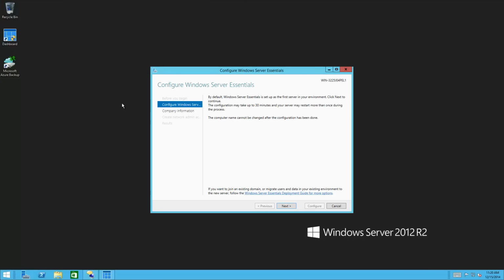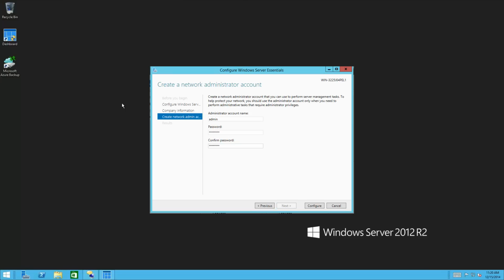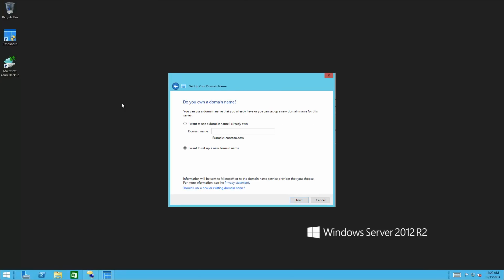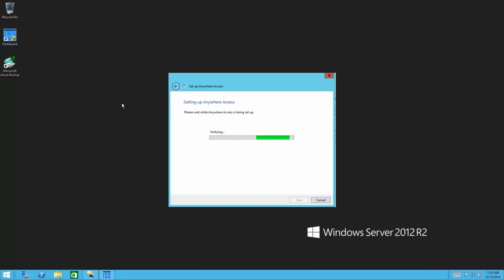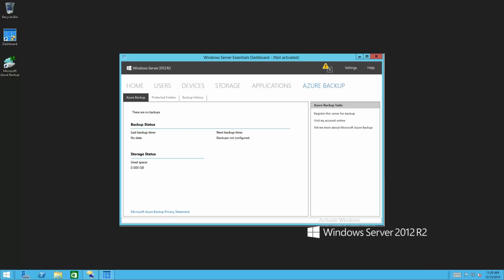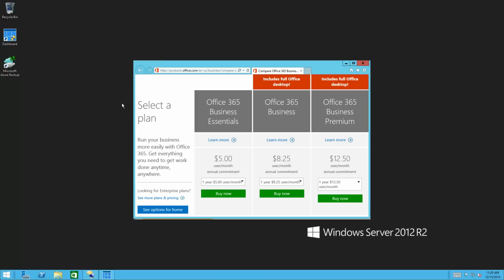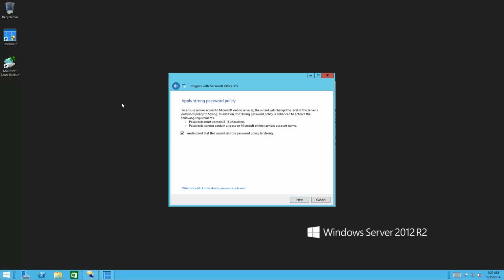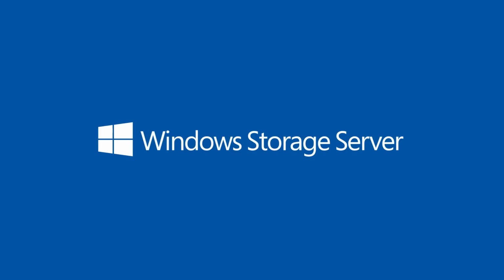Windows Storage Server 2012 R2 Essentials on a Thecus NAS!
Join Microsoft as they walk us through a few basic steps to get up and running with Windows Storage Server Essentials.